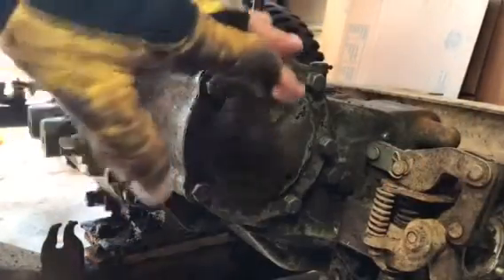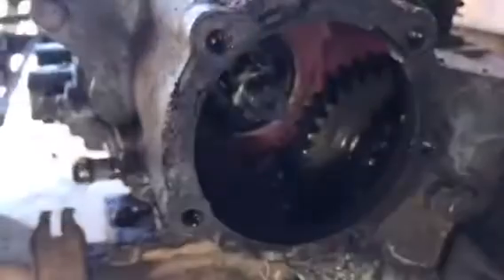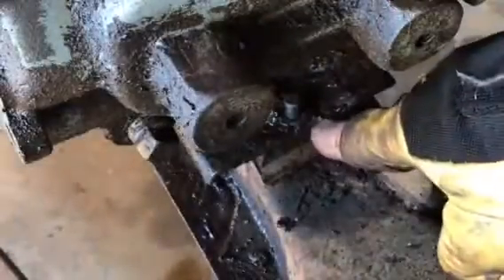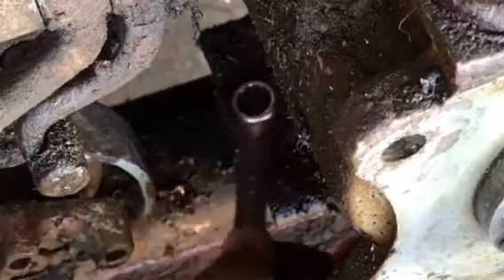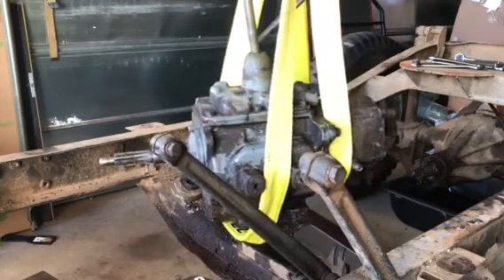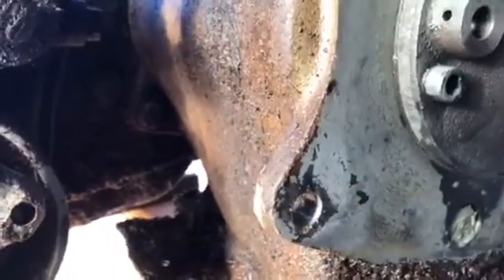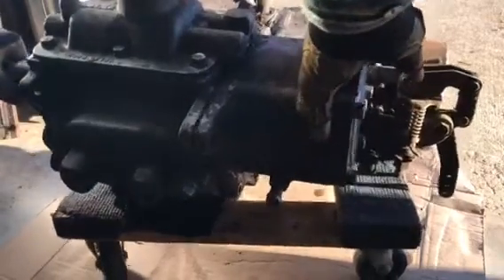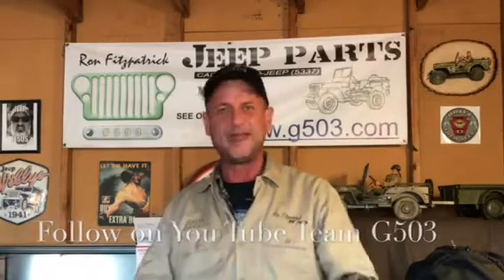Willys Jeep-Team G503 Removing The Transmission And Transfer Case From A 1943 Willys MB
Part of the Team G503 Willys MB restoration project. Removing the transmission and transfer case from a 1943 Willys MB.